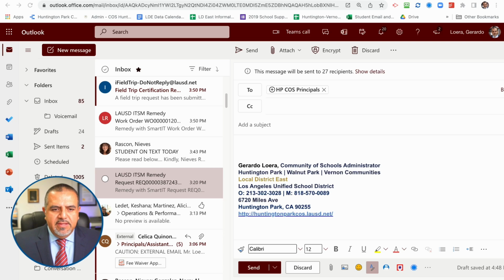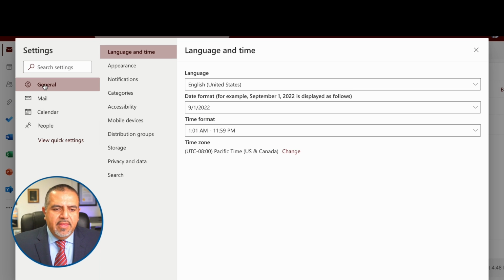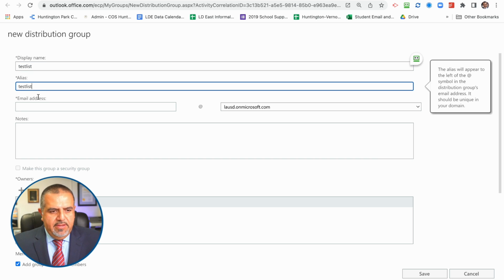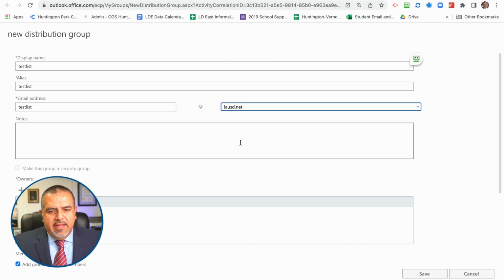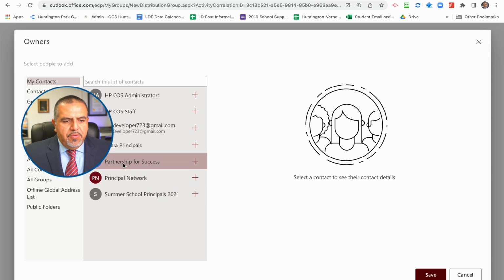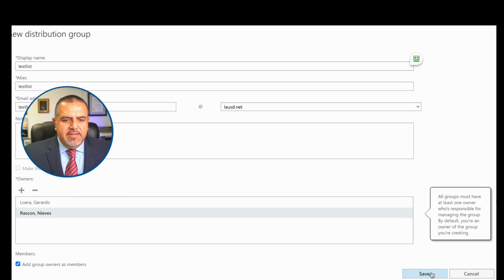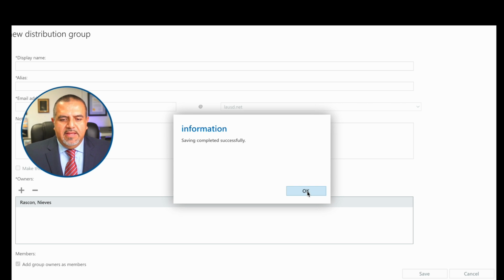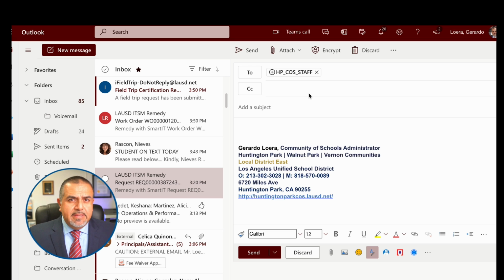How to Create Email Distribution Lists in Outlook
Learn how to send emails to a group of people by using a Distribution List in Outlook.  There are times when you need to send the same email to a group of people. One function that makes this easy is the CC function, which allows you compose an email and manually include the intended recipients’ email addresses. While this is convenient, what happens when you have to send emails to those same people on a regular basis?

Having an email Distribution List will save you in this case.

An email Distribution List is a group of email recipients that you send emails to regularly. It can be your department or even club members, for example.

Watch this Tech Tip video to learn how to create and manage a distribution list.